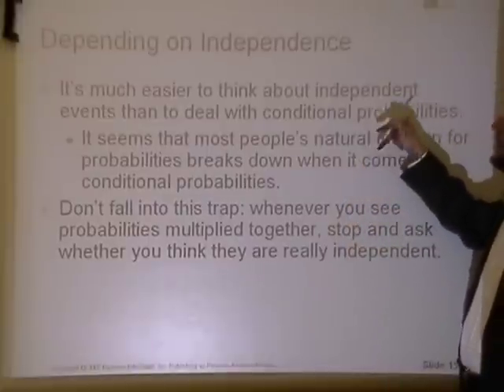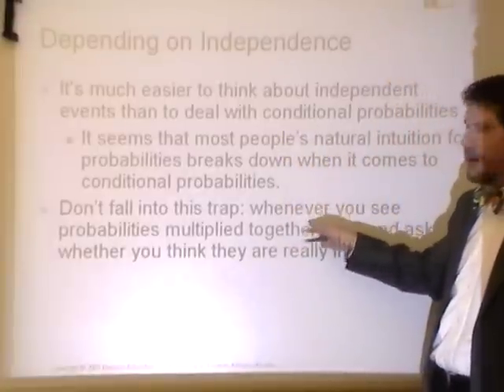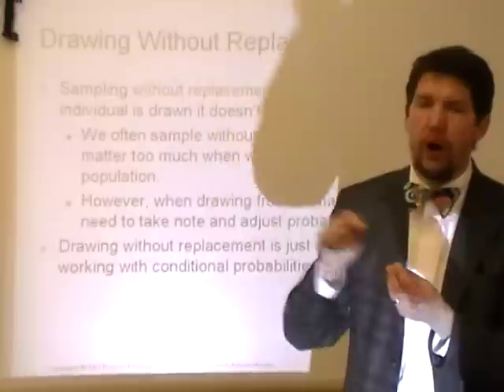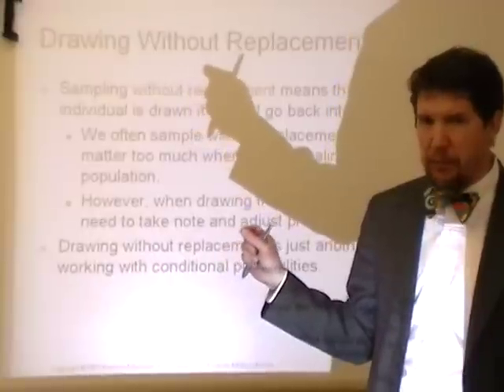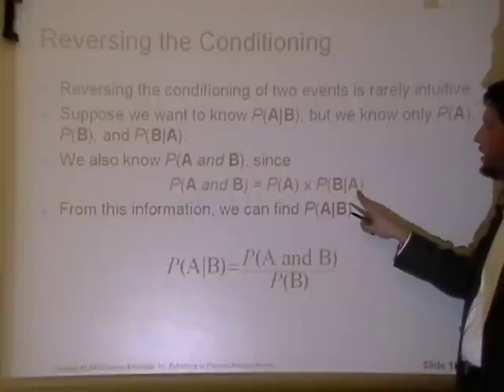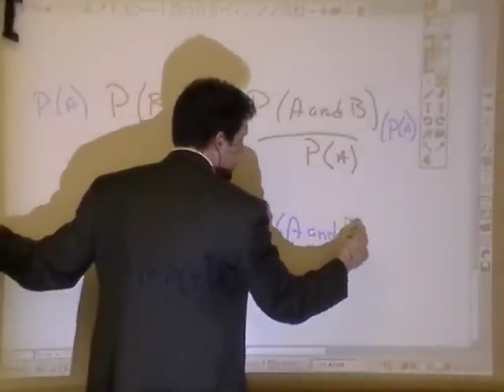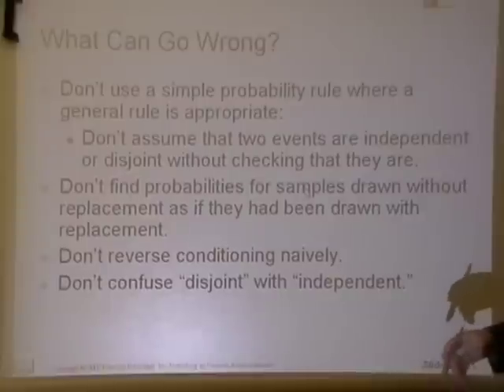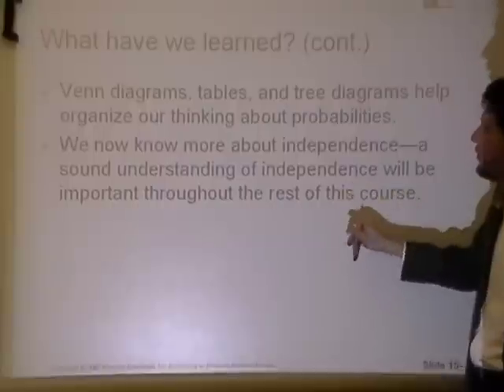Chapter 15 notes part 4.MOD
Lecture from Mister Fleming's AP Stats class, chapter 15  part 4. This is Chapter 15 from Stats Modeling the World. Chapter 15 is about the rules of probability. Mr. Fleming is a teacher at Collegiate Academy in Erie, PA.